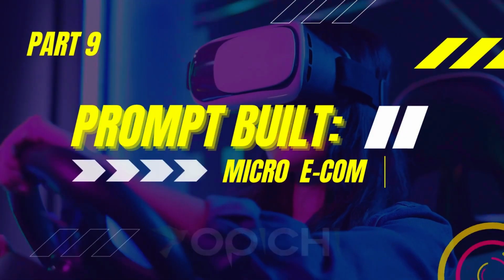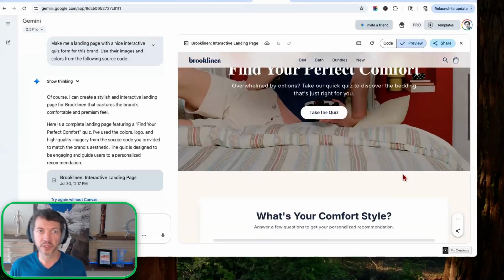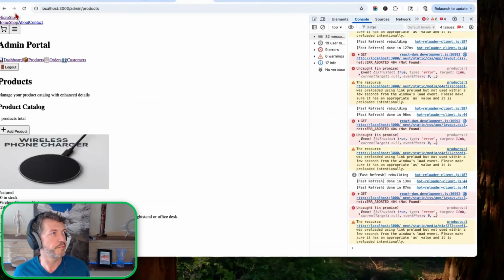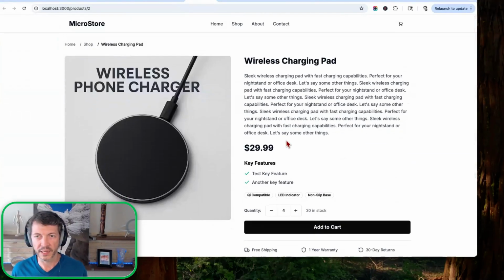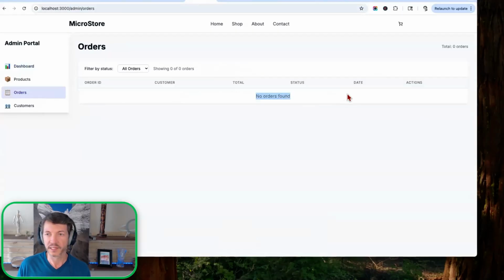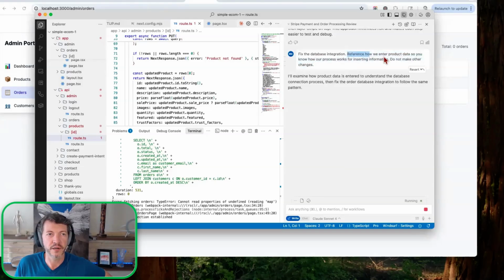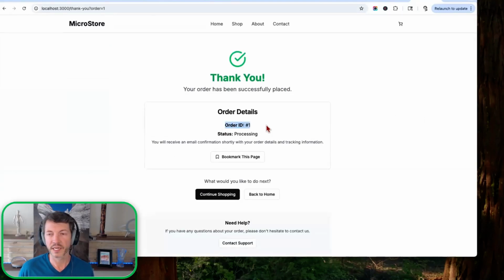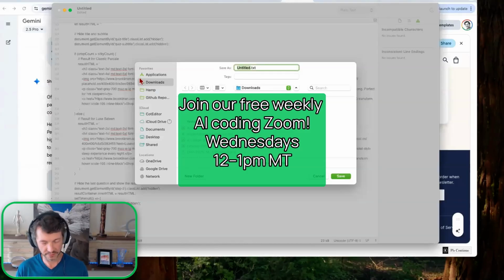How to Build a Micro-Ecom Store Using Windsurf: Part 9 - Debug the Admin Panel + Save Orders to db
In Part 9, Courtney works through two key upgrades — fixing the product editor save bug and getting order data into the database. This session is all about real debugging, route validation, and AI prompt strategy.

What You’ll See:

Admin panel editor gets extended — but fails to save

How to identify missing API routes using console errors

Fixing parameter mismatch in POST requests

Logging tips: How to set AI rules like "don’t guess, add logs"

Orders now insert into the database — but don’t show yet in admin

Gemini used again for landing page mockups with quiz form

Pro prompt tip: Reference working functionality to guide new features

This session is ideal if you're learning to debug AI builds or building with Windsurf, Claude, and Postgres MCP.

Tools featured: Claude, Windsurf, Gemini, Postgres MCP
Level: Intermediate (some familiarity with admin panels + DB flow)

MCP Postgres tool:
"postgres-inspector": {
      "command": "npx",
      "args": [
        "@opichi/postgres-inspector"